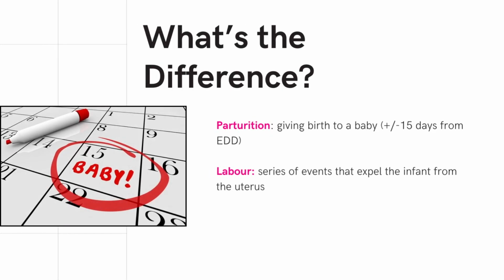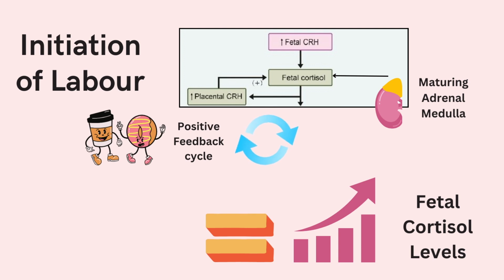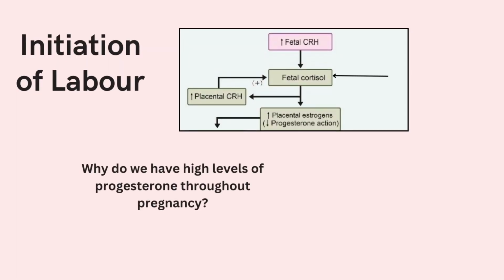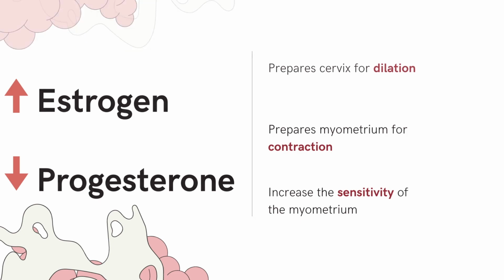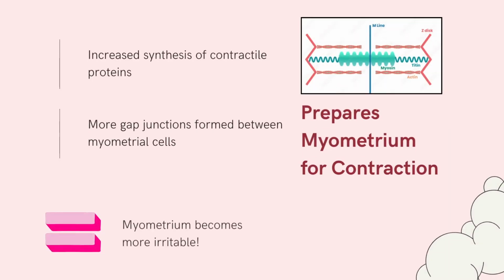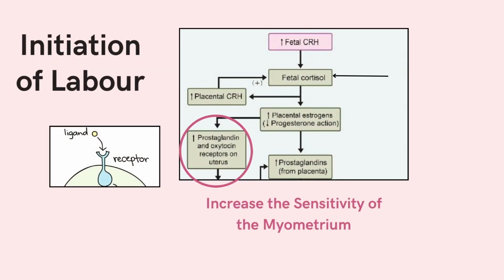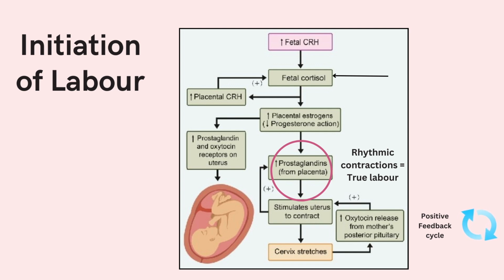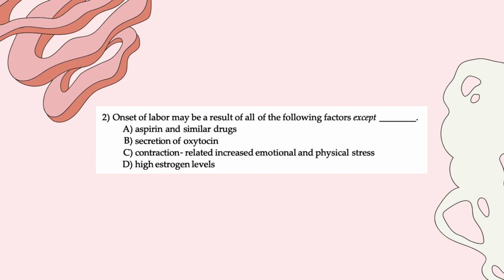Initiation of labor I Jana Eissa I Physiology Made Easy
In this video, we discuss physiology. We cover initiation of labor

Video presenter: Jana Eissa
Editors: Saber Ibrahim